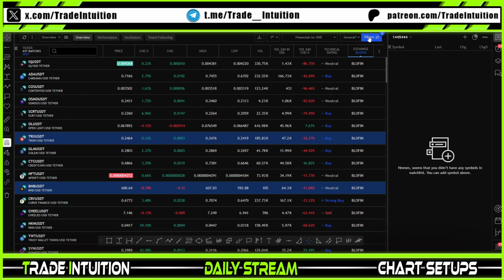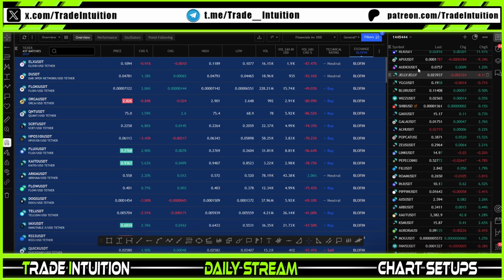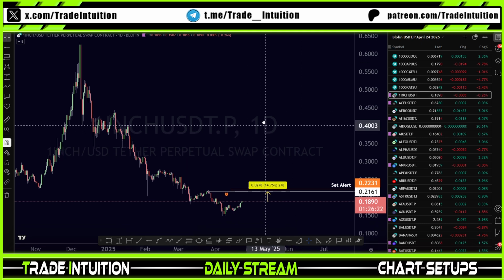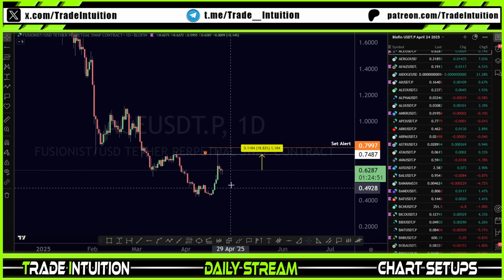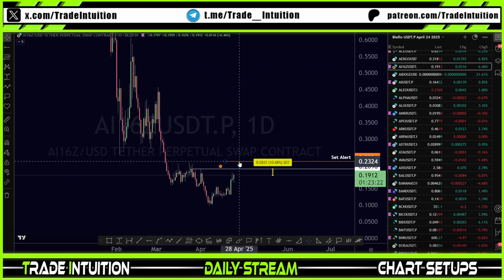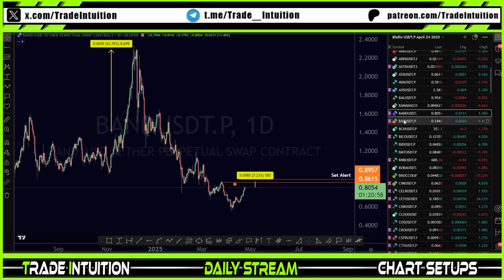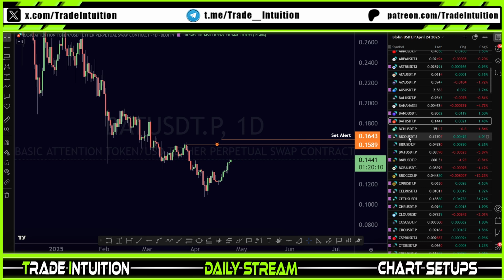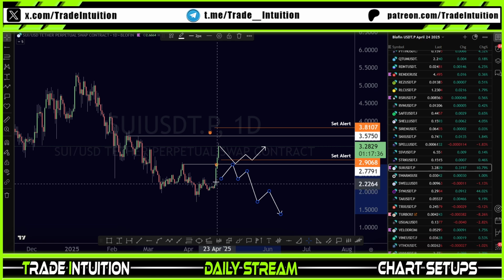Scan Charts Like a Pro: Maximize Time & Find Better Trades Faster!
TVMz9M8rNuxM55Q6cGJnbN5JsJyXJxDrRR

🔸 Preferred Exchanges

00:00 Scan Charts Like a Pro: Maximize Time & Find Better Trades Faster!
01:00 Scan Charts Like a Pro
02:00 Maximize Time & Find Better Trades Faster!